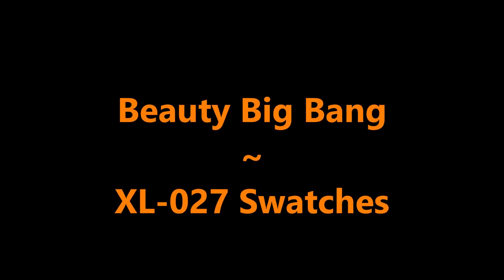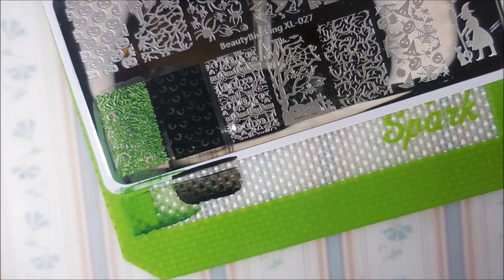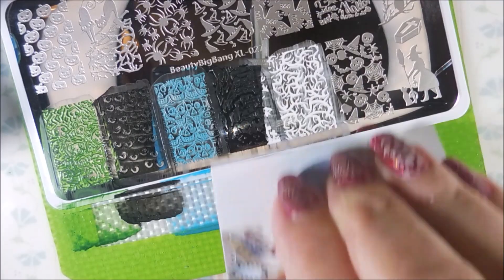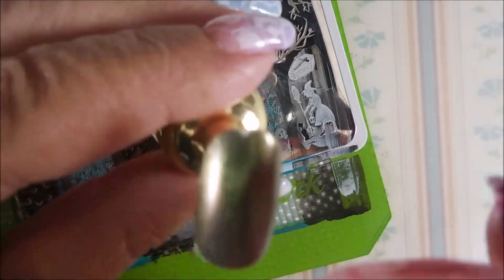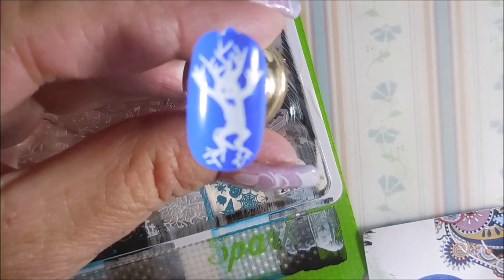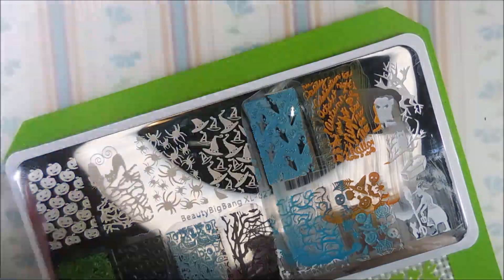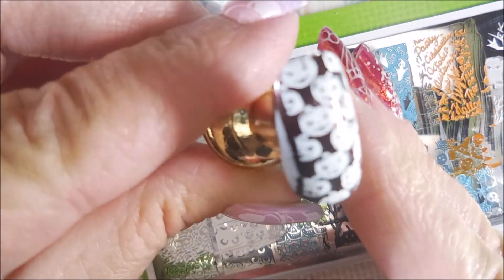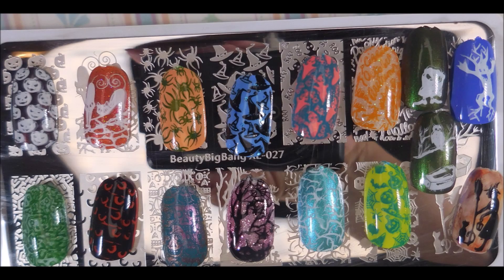Beauty Big Bang XL 027 Swatches ~ 10% off code in description box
Tina

Peel Off Base Coats:
Peeleze:

32 pc set Acrylic Stamping Plates: